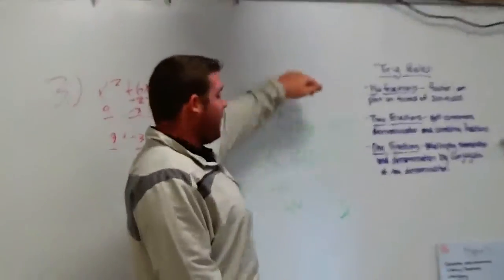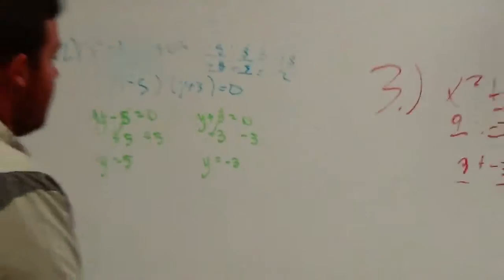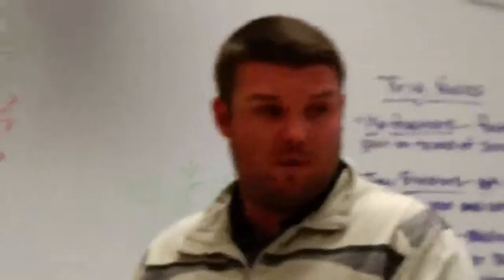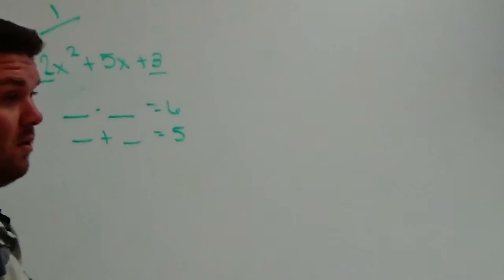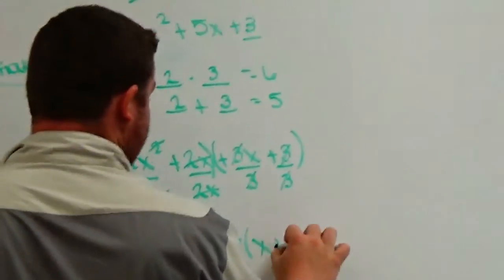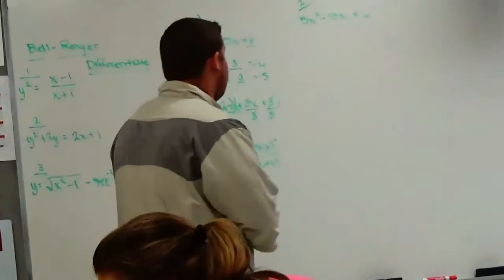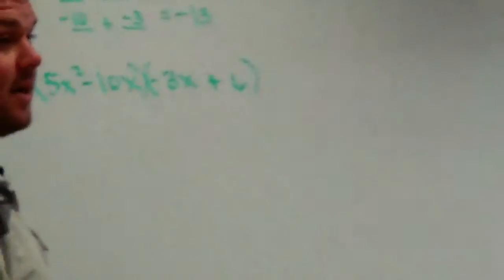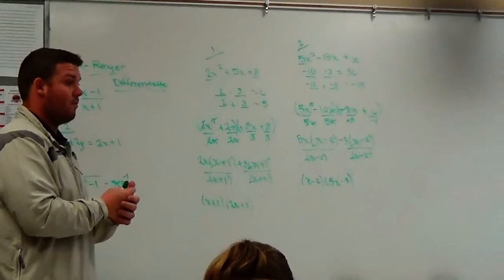Algebra 1B 12/7/15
This Video Was Recorded By Chance Harris